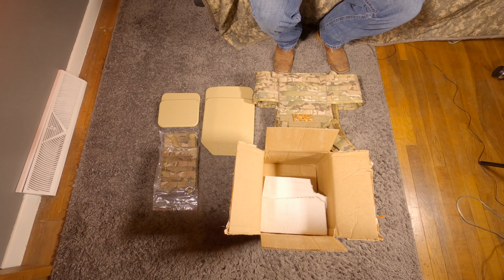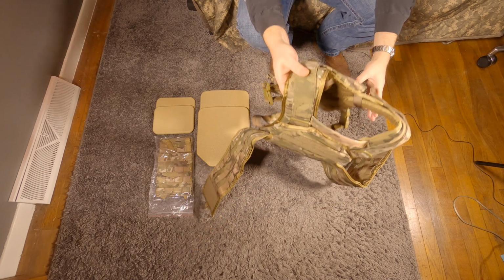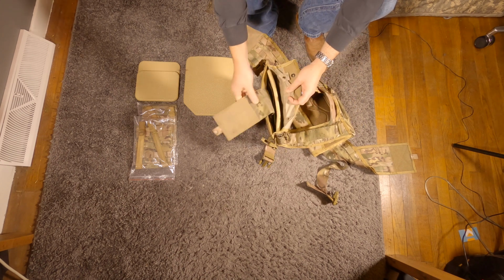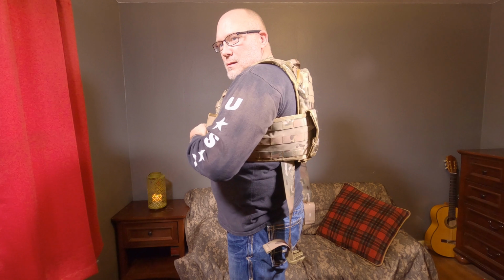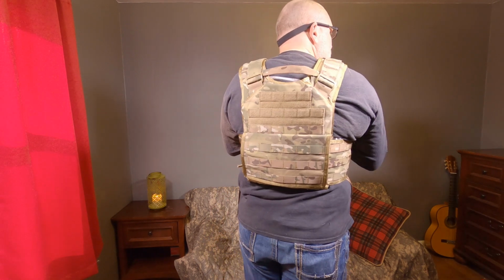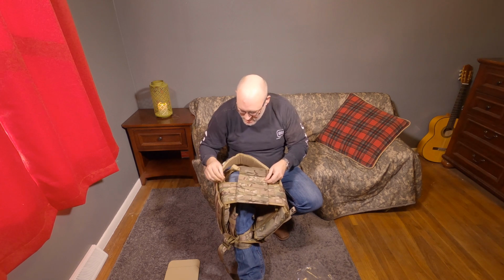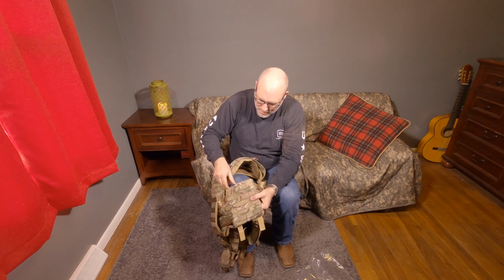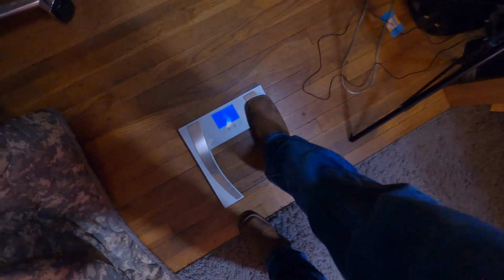RTS Tactical III+ Active Shooter Kit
In this video, we assemble and try on the RTS Tactical Body Armor Level III+ Special Threat Active Shooter kit.